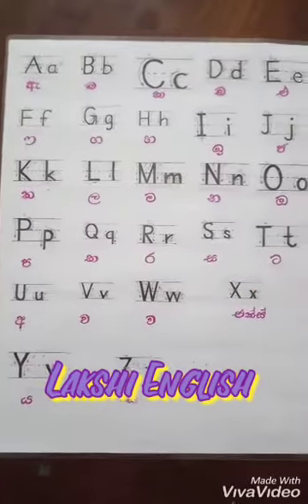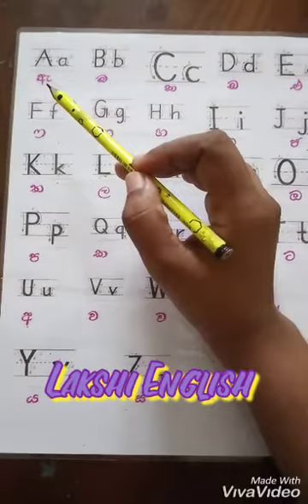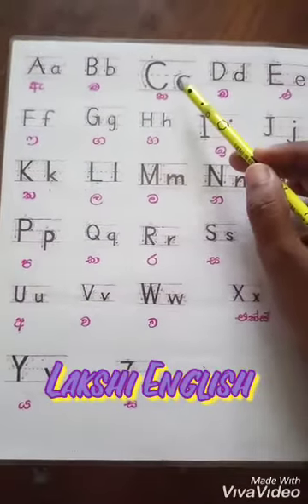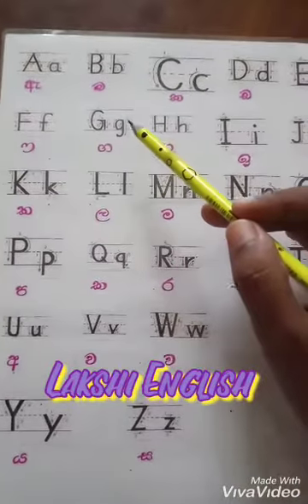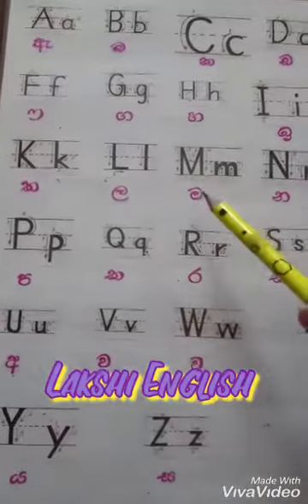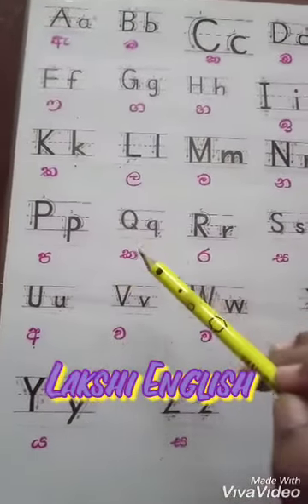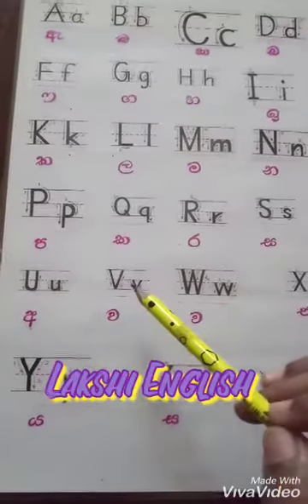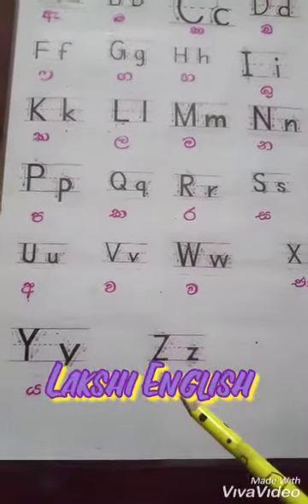27) Summary of the Writing Practice Book 🔖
Grade  03
(Government Schools)